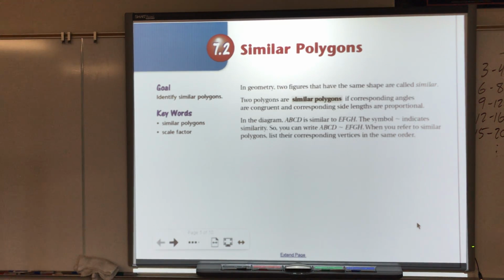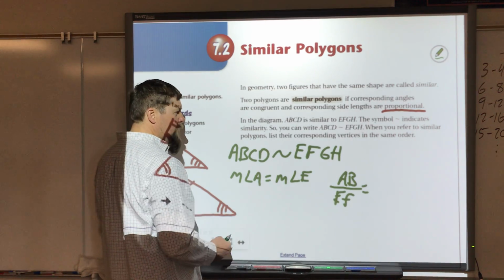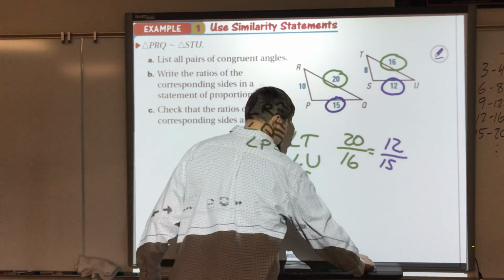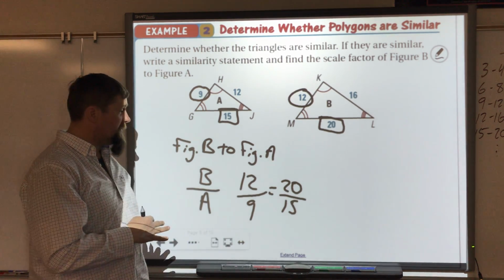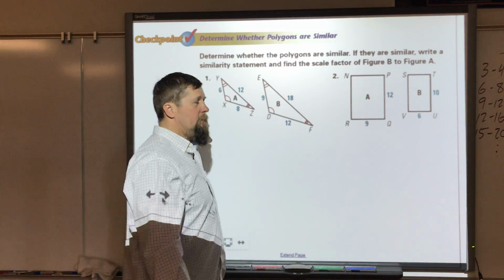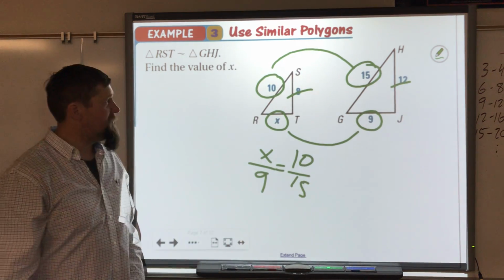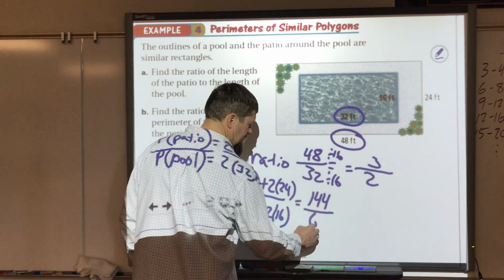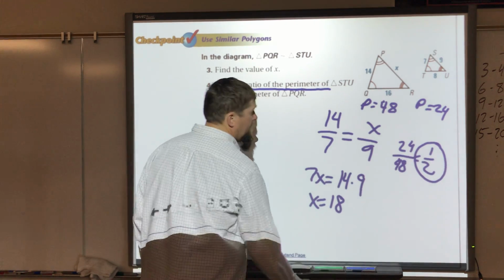7.2 Similar Polygons